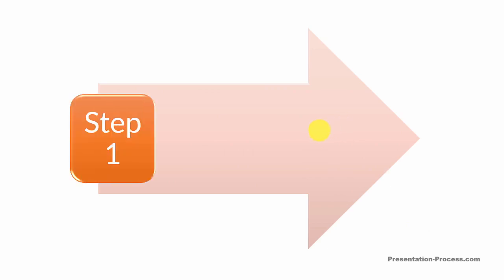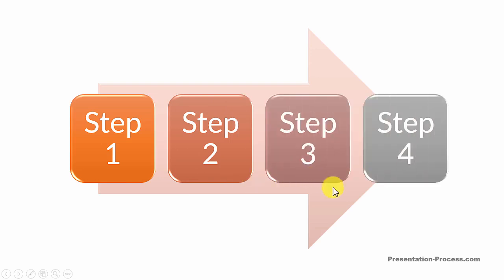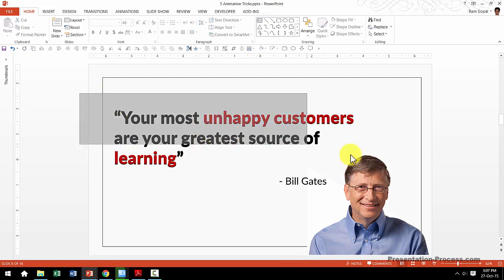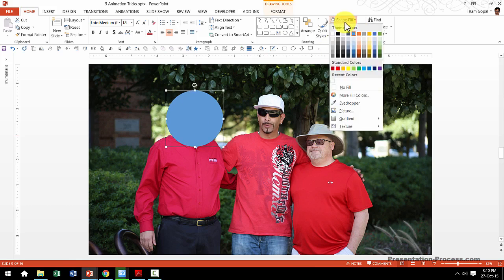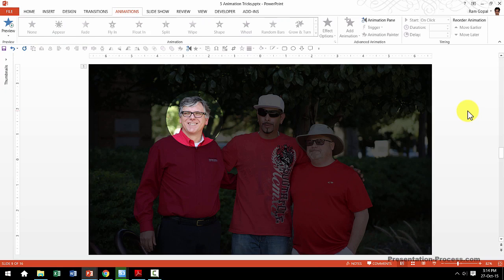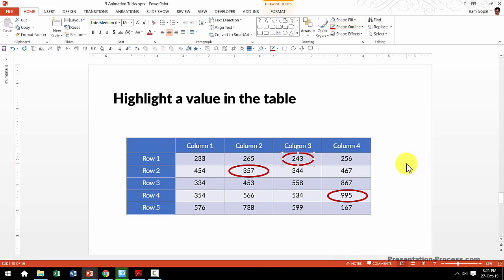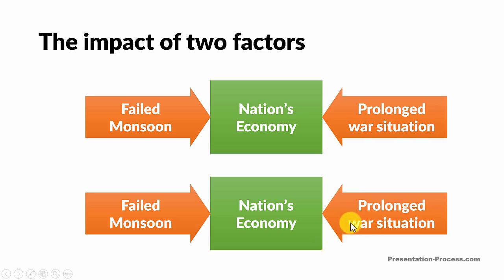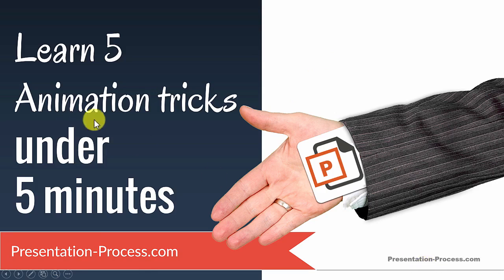5 Animation Tricks